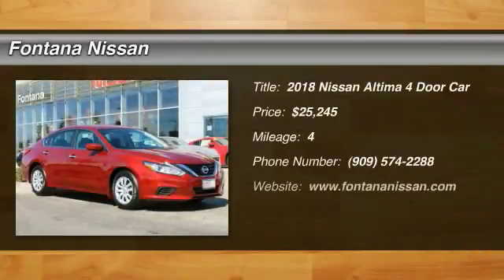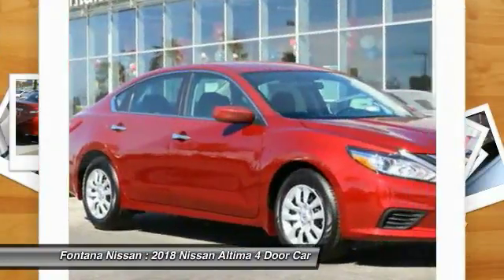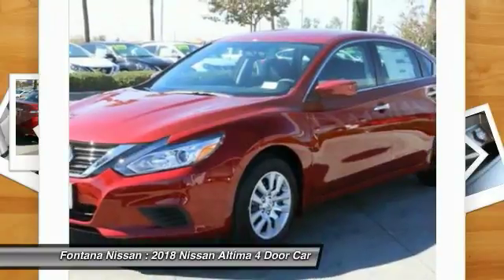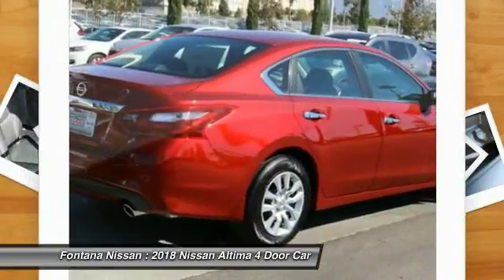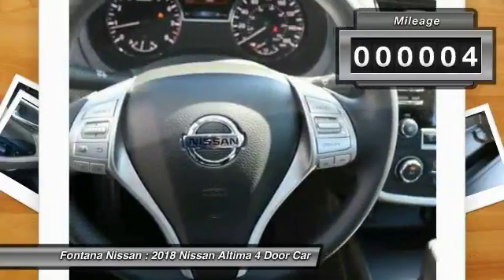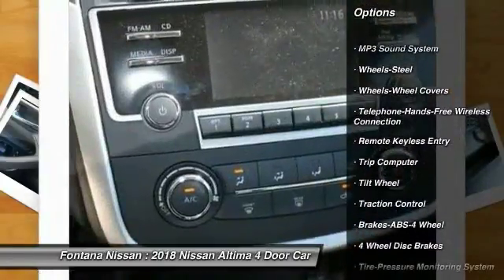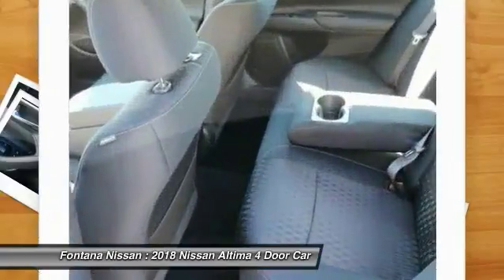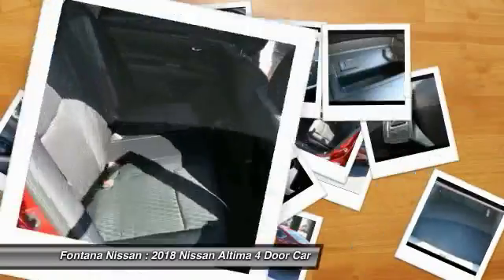2018 Nissan Altima new, Altima, Maxima, Sentra, 370Z, Murano, Fontana, Rancho Cucamonga, Ontario, Sa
2018 Nissan Altima 2.5 S

Fontana Nissan
16444 South Highland Avenue

You'll love this 2018 Nissan Altima. This is a 4 door car you'll want to take home. Call and get in touch with Fontana Nissan directly, and be the first to open the 4 door car door today!